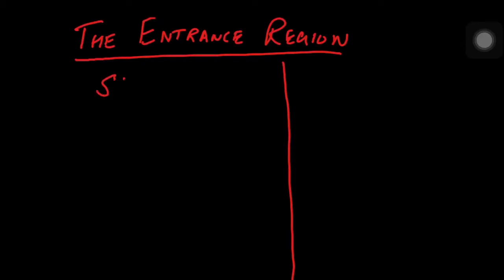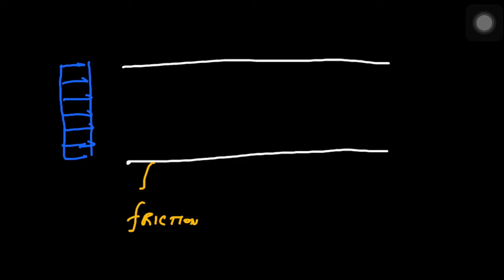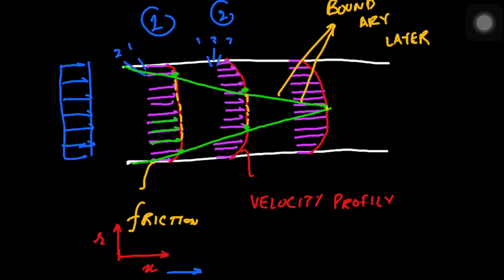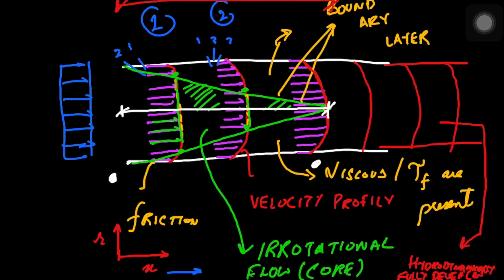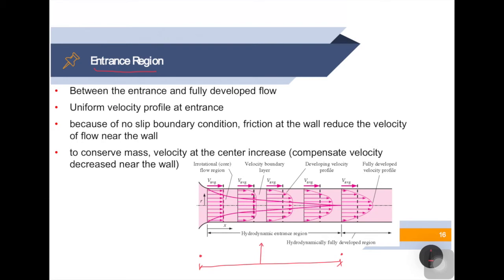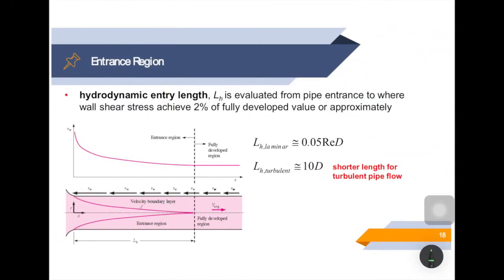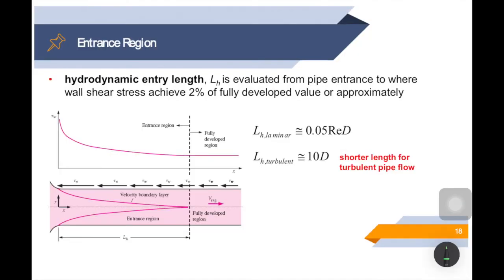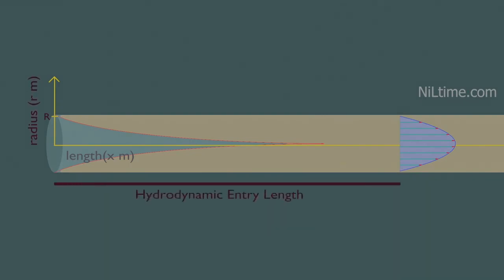Flow in pipes (Part 3)